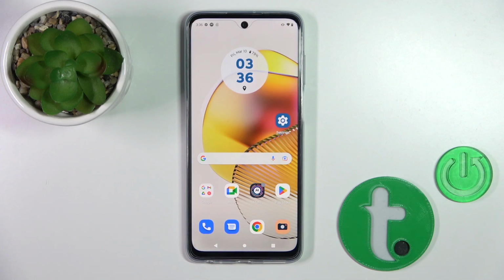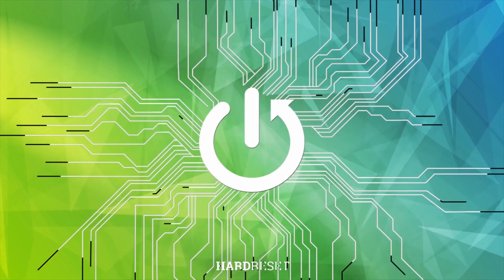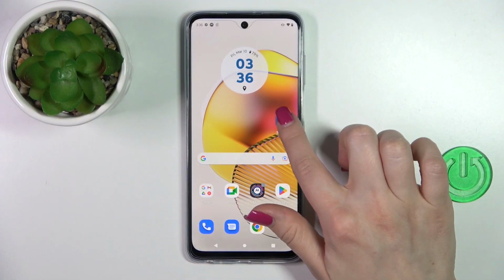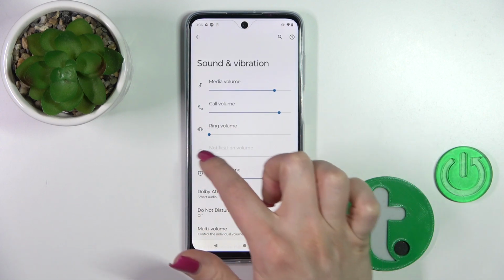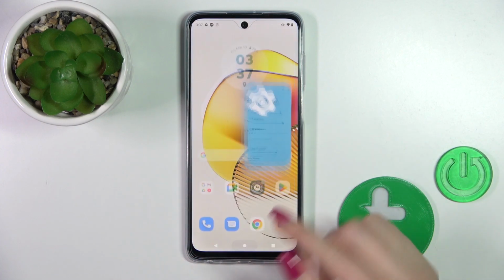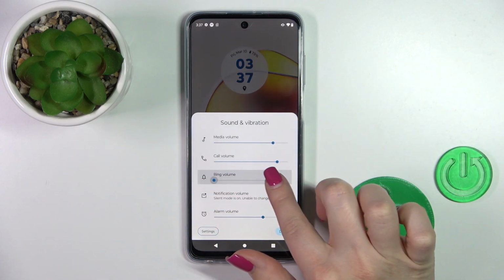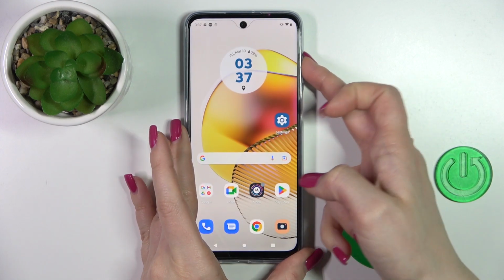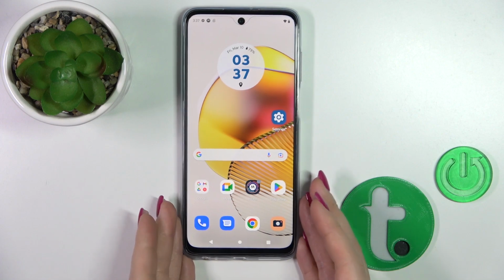How to Enable Ringtone Sound in Motorola Moto G73 - Unmute Ringtone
Take a look at the above instruction video in order to discover how to easily and quickly unmute ringtone on Motorola Moto G73 smartphone. Find out how to turn on or off the ringtone sound any time you want to on this awesome Motorola device. Let’s make sure that you will be able to enable or disable ringtone sound, all you have to do is watch the above tutorial and follow all the steps shown by our specialist. Remember to leave a subscription to our HardReset.Info yt channel to be always up to date with newest content.

How to Enable Ringtone in MOTOROLA Moto G73? How to Turn On Ringtone in MOTOROLA Moto G73? How do I unmute my MOTOROLA Moto G73 ringtone? What is the process for unmuting the ringtone on an MOTOROLA Moto G73?